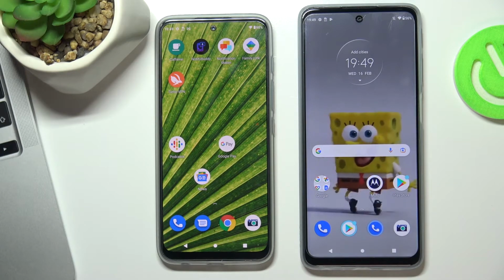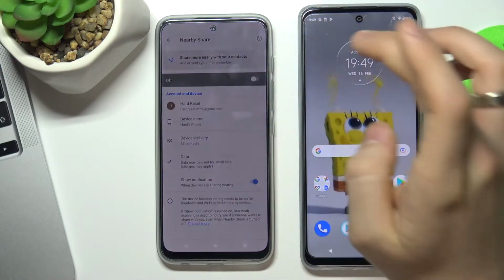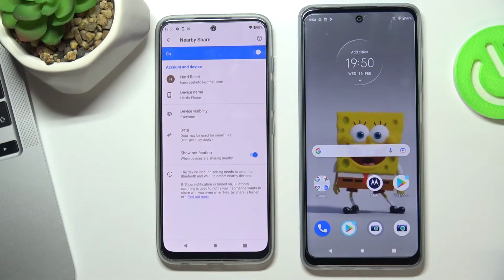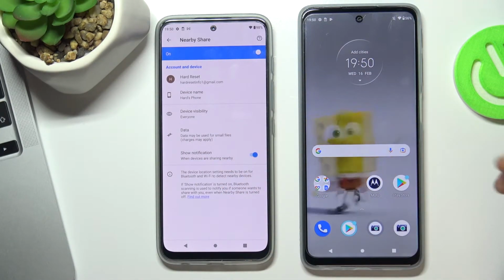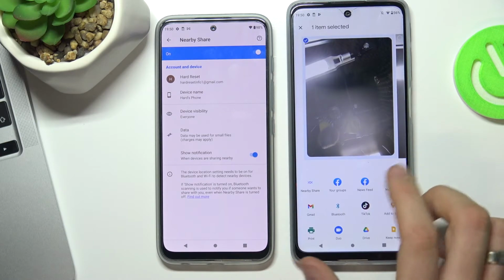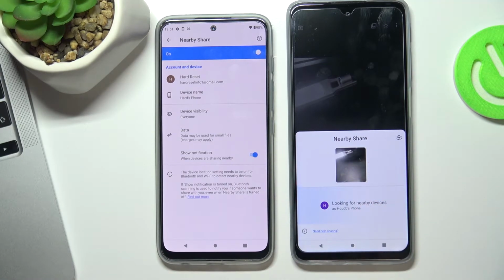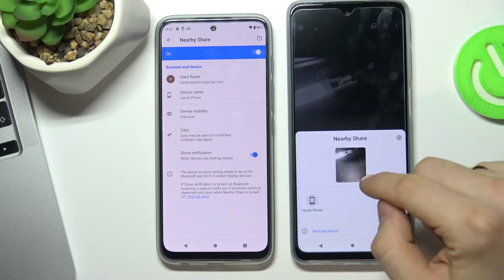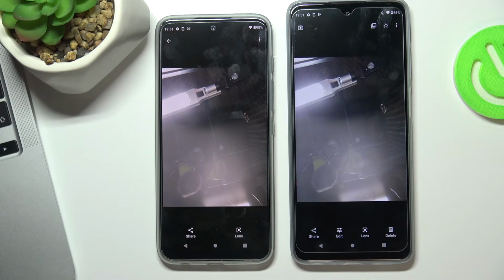How to Set Up NearBy Share in Motorola Moto G71 5G - Use NearBy Share Option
Today, we’ll love to show you how to Set Up NearBy Share in Motorola Moto G71 5G!  Follow all steps from above, and within minutes find out how to make sending content faster than ever, thanks to this special option. So, don’t wait, let’s begin!

How to Set Nearby Share in MOTOROLA MOTO G71 5G? How to Allow Nearby Share in MOTOROLA MOTO G71 5G? How to Turn On Nearby Share in MOTOROLA MOTO G71 5G? How to Use Nearby Share in MOTOROLA MOTO G71 5G?